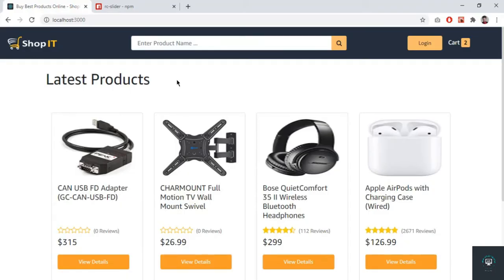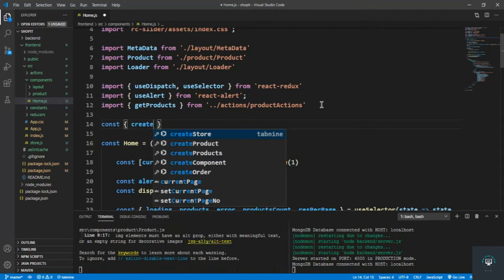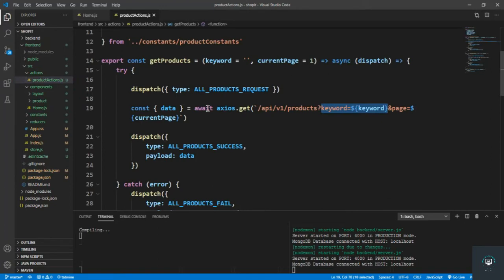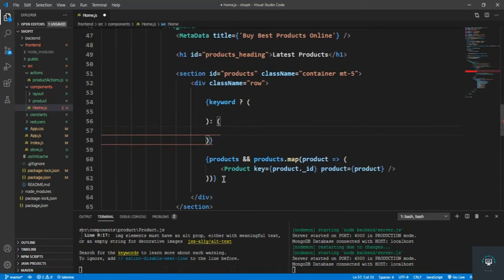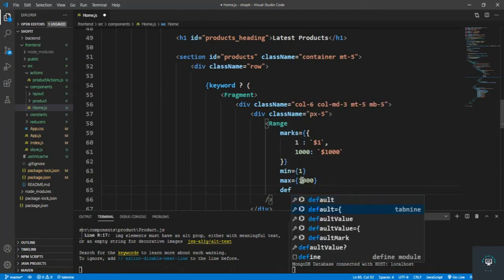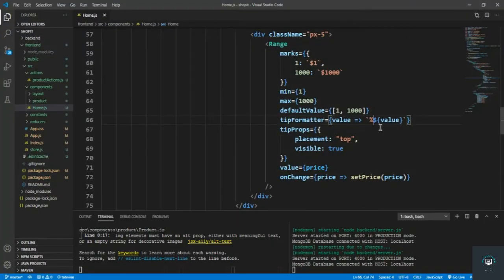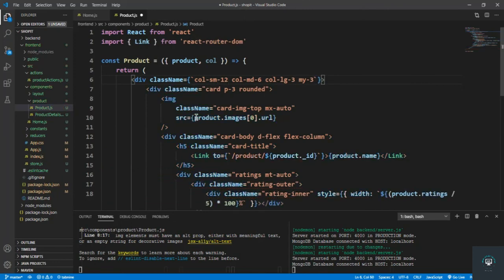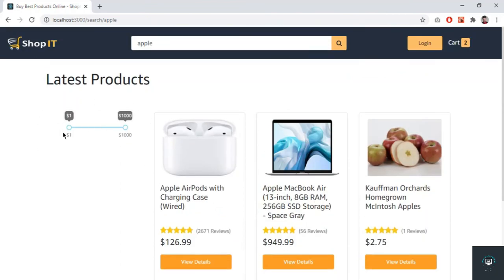React js Tutorial # 67| Search Produtcs Filter by Price in ReactJs |E-Commerce site